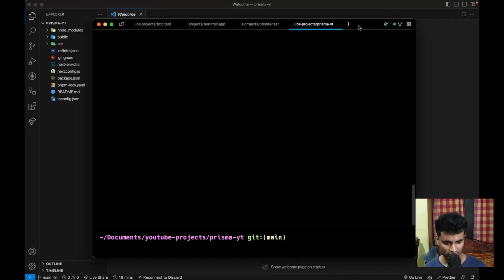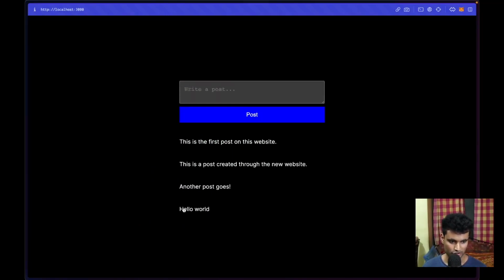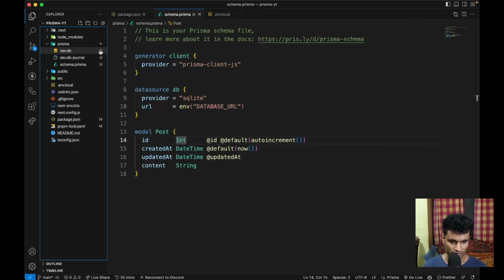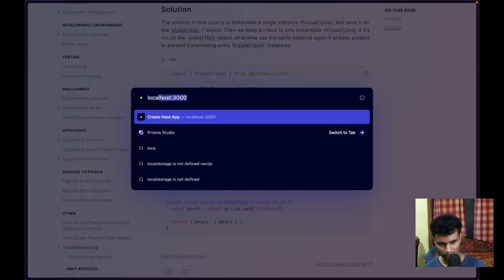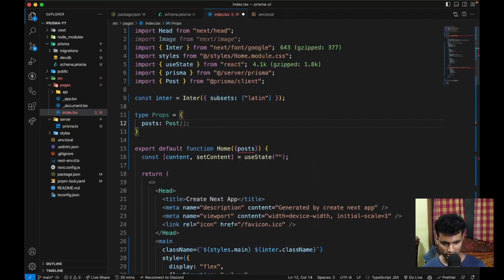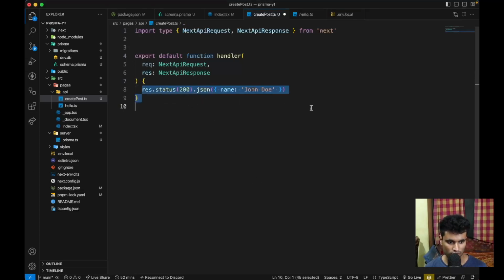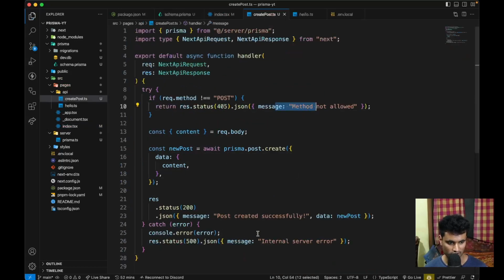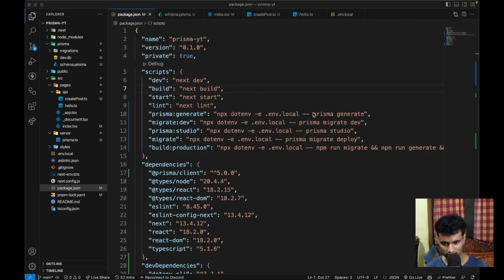Using Prisma with Next.js - Prisma Tutorial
Hello guys! This video will tell you what Prisma is, and how to use it with Next.js. Prisma is very fun to learn, so make sure you research more about Prisma through their documentation after watching the video!